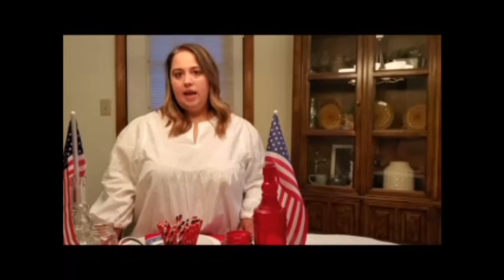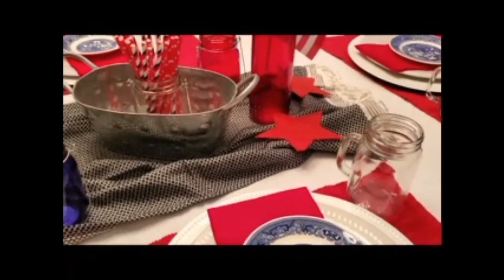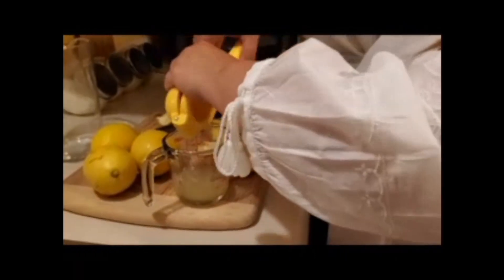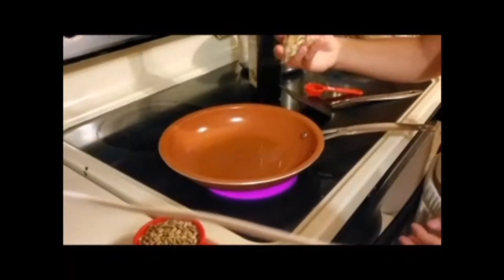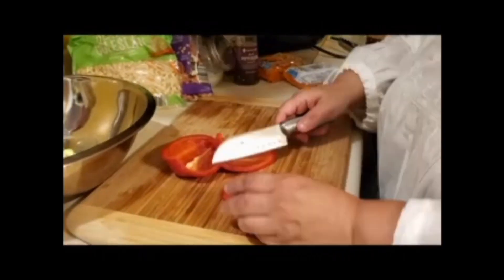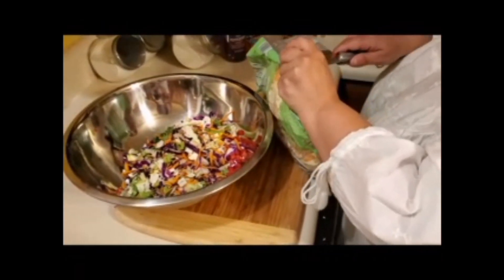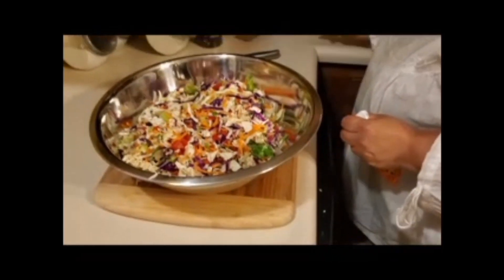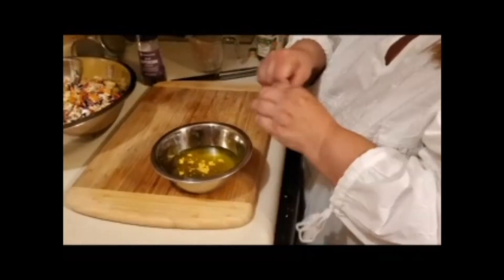SUMMER Picnic Food and PATRIOTIC Themed Tablescape Ideas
Hope you enjoy these videos!